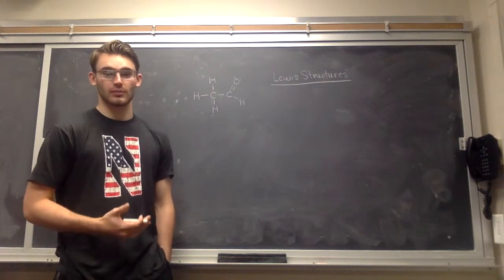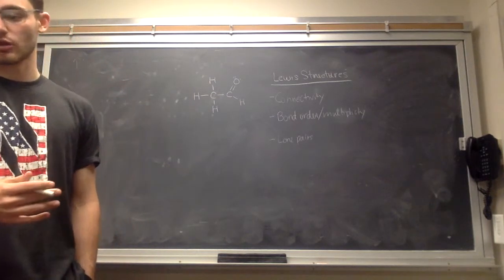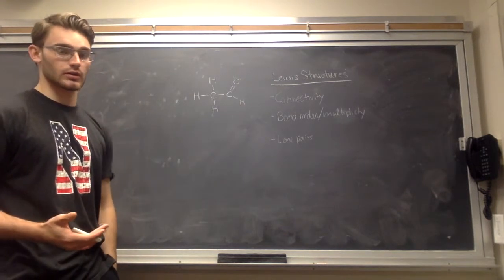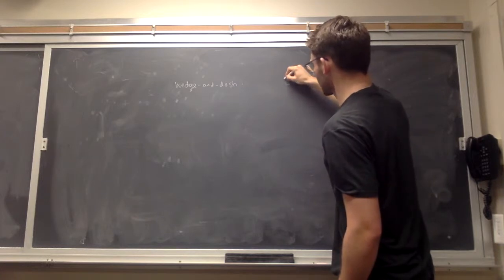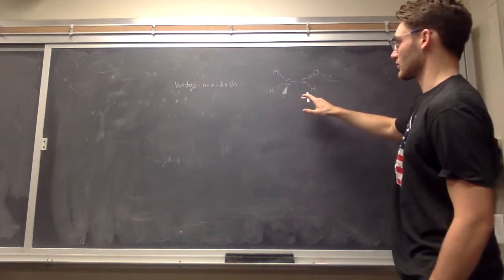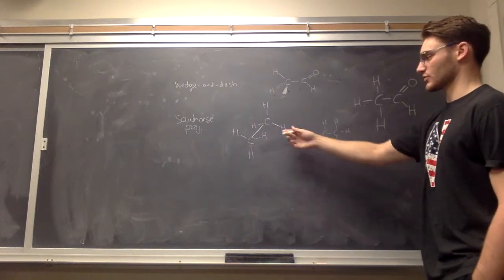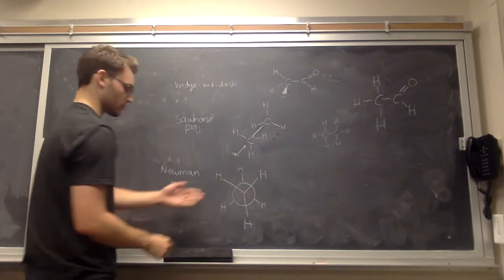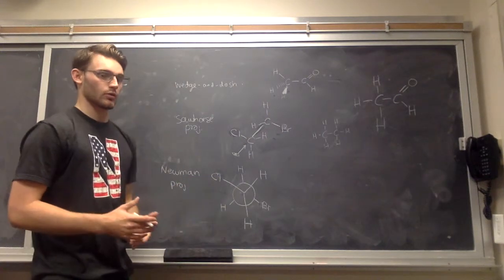JL Organic Chemistry | Lec 2. Conventions for Drawing Structures, Depicting Rotation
Organic Chemistry
Lecture 2
Conventions for drawing structures, depicting rotation